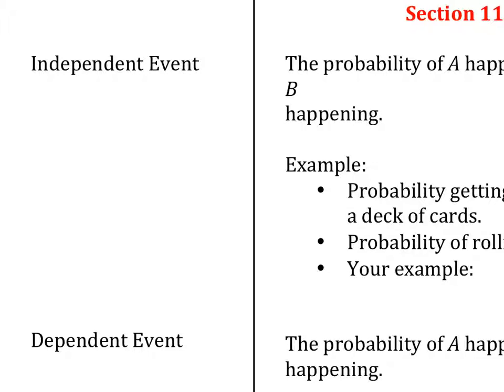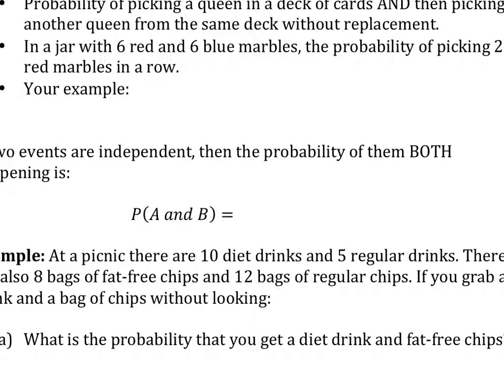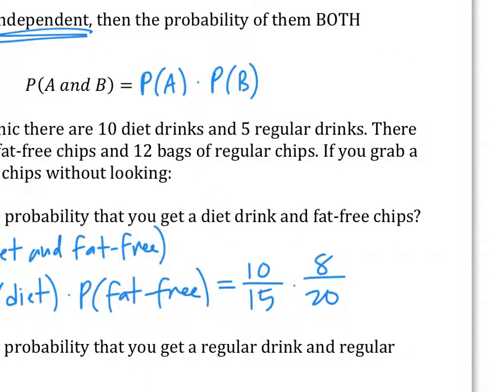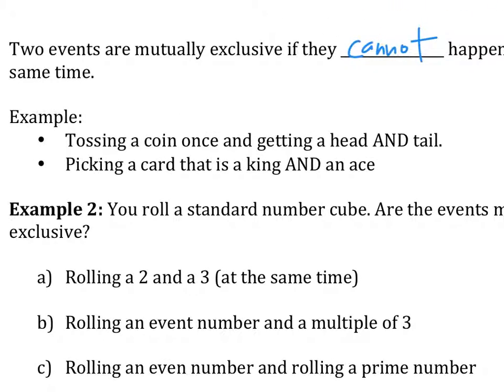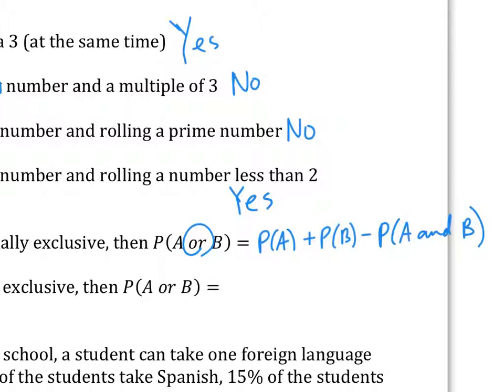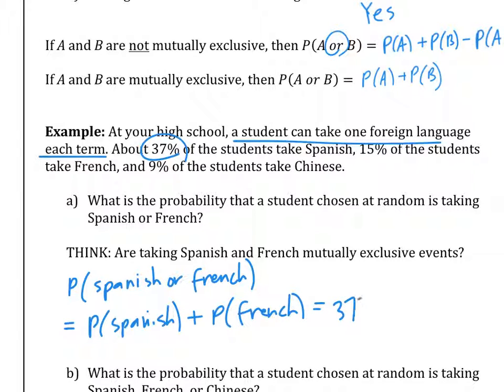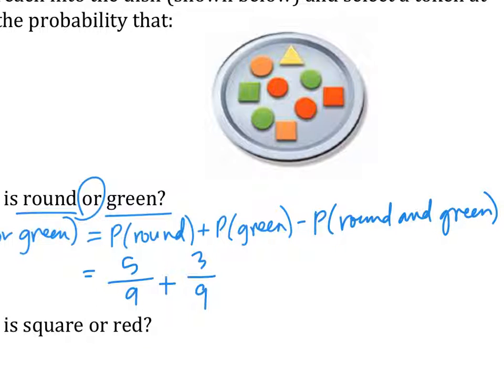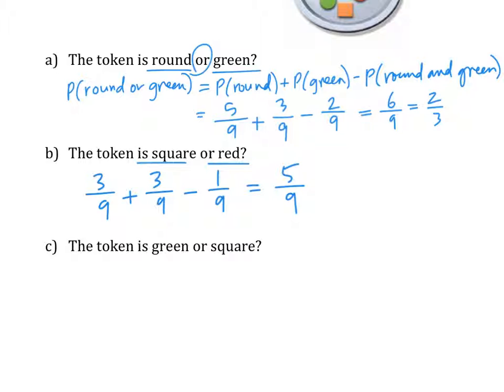Honors Algebra 2 - Ch.11.3